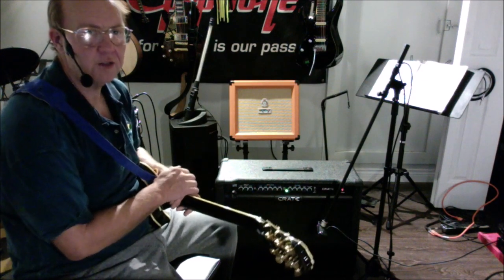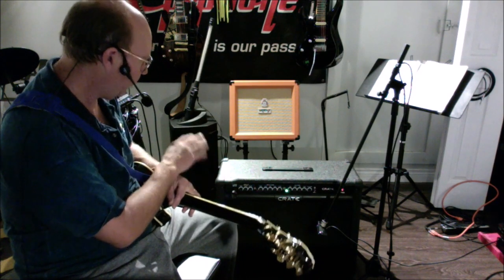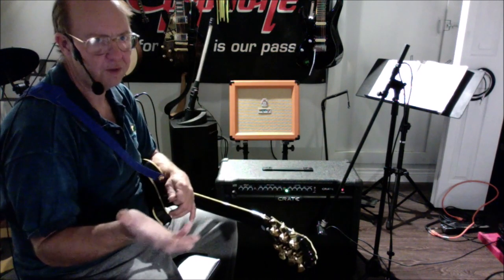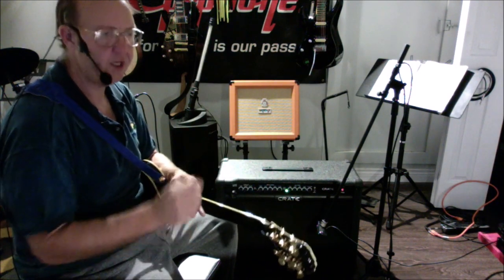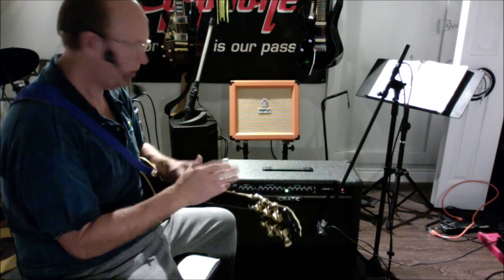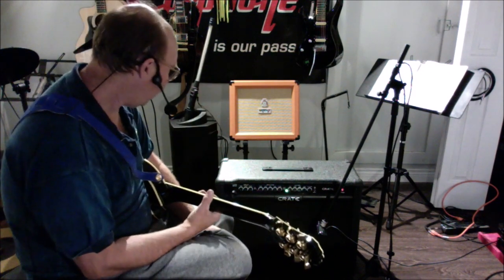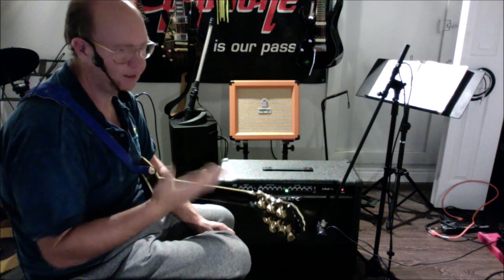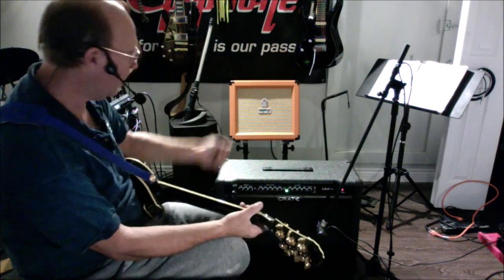Crate GT212 120 Watt Guitar Amp Review And Demo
great amp really love it but its way to loud for the house so iam going to let it go but i wanted to get this video done for everone first so you have a really good idea how great it does sound of course in person its outstanding hope you enjoy the video ..